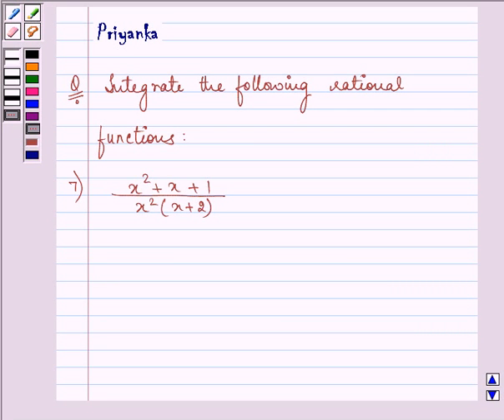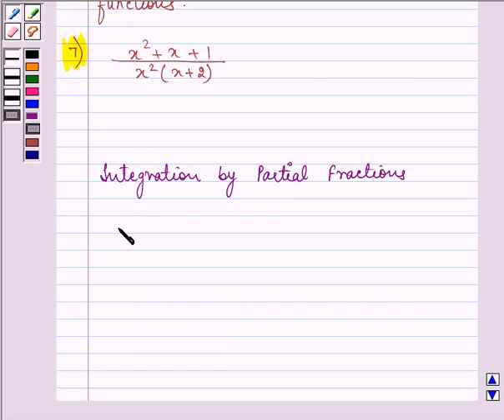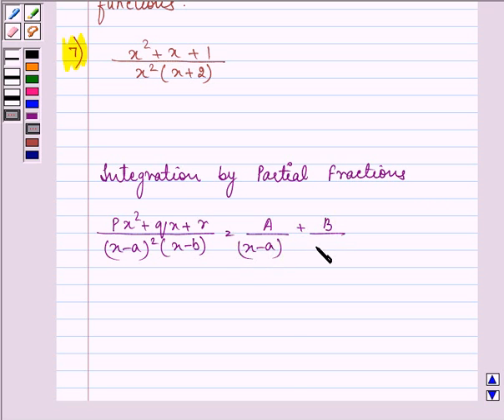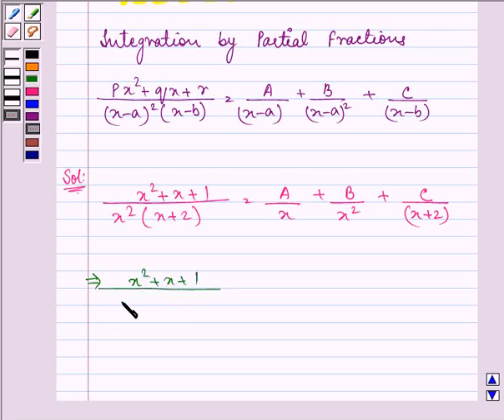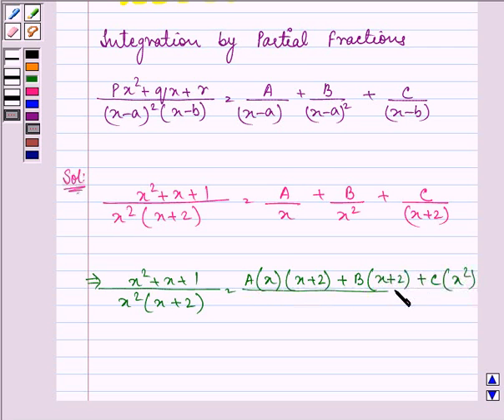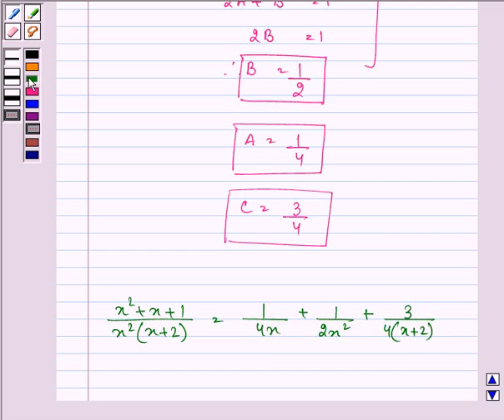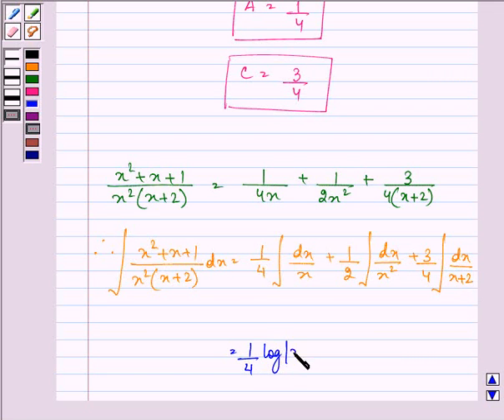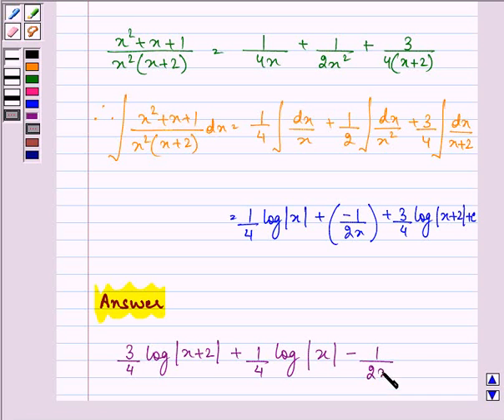Maths XII PreBoard KV A 2007 1 5